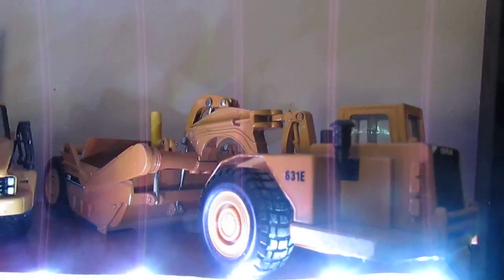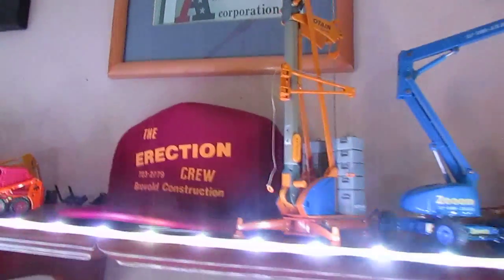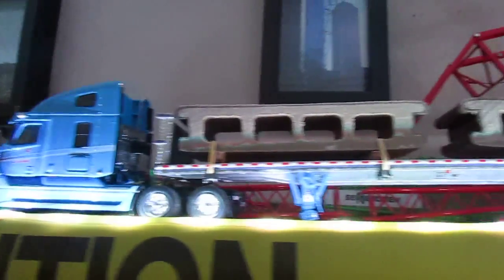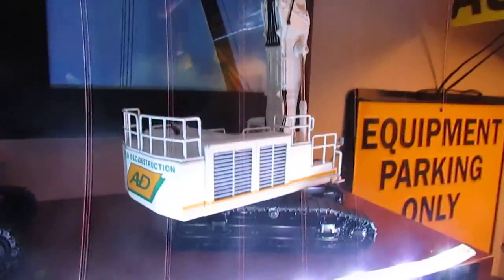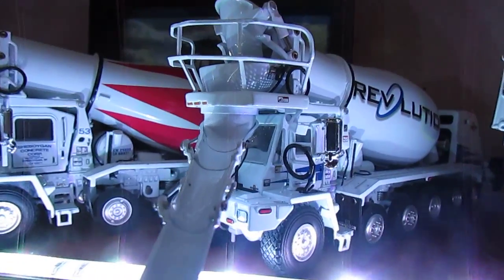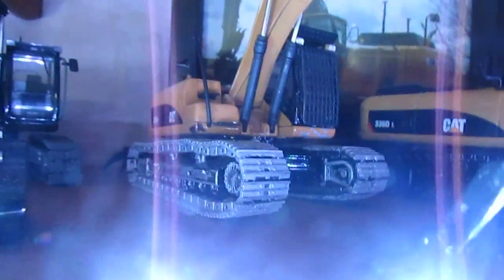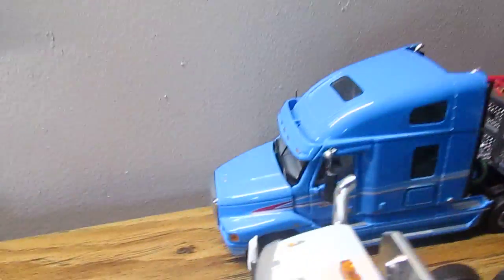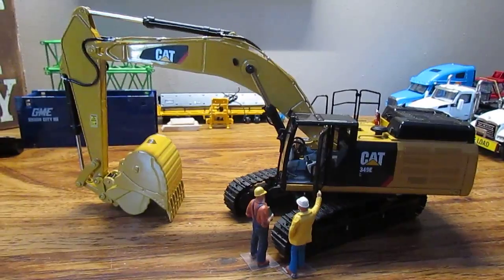Collection Update! 8/24/15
Collection update as of 8/24/15. If interested in any models state in the comments, I will make a more in-depth video with more things I want to sell.